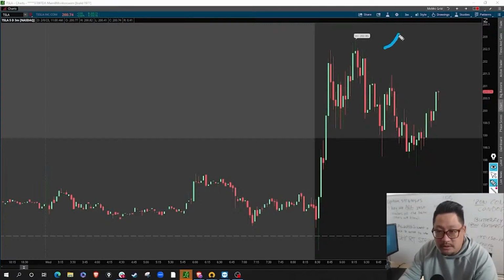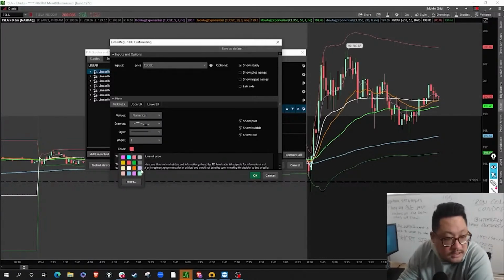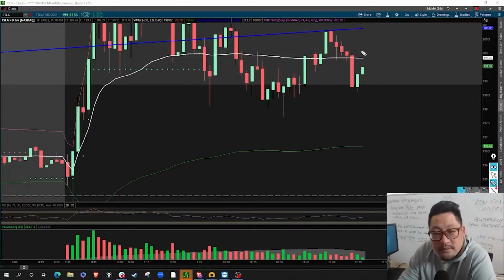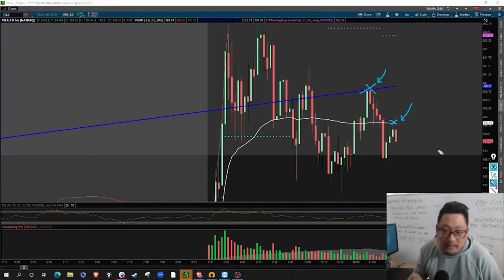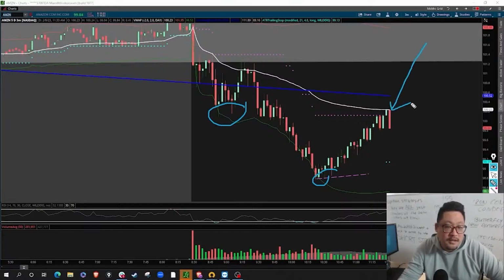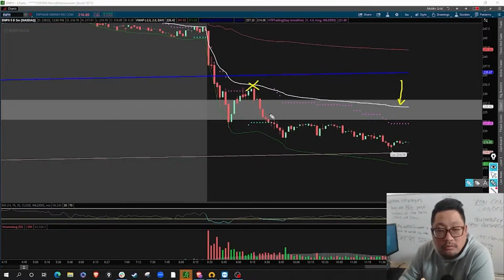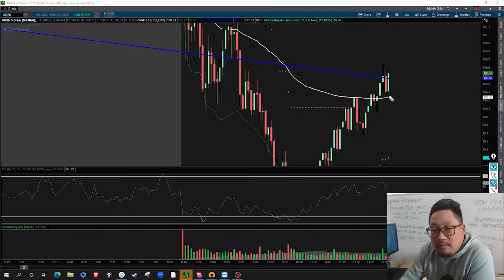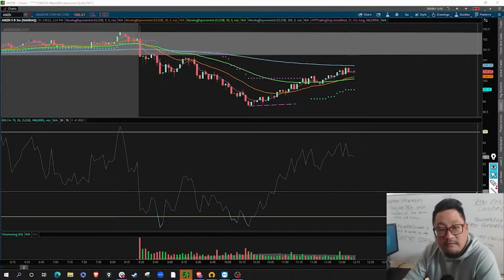The BEST Day Trading Strategies For Beginners (2025 ULTIMATE GUIDE) w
In this video, I’m going to break down my favorite day trading strategies, step by step, so that even a total beginner can learn how to use them.

Chapters:

0:00 Intro
0:31 Get Our Day Trading Strategies Cheatsheet
0:59 Day Trading Timeframes
2:02 Types of Charts to Use (candlesticks vs bar charts)
3:15 How To Set Up The Exponential Moving Average Indicator
6:28 How To Set Up The VWAP (The BEST Day Trading Indicator!!)
8:15 How To Set Up The Linear Regression Channel Indicator
9:42 How To Set Up The ATR Trailing Stop Indicator (My Favorite Indicator!!)
10:30 How To Set Up RSI (Relative Strength Index)
10:55 How To Set Up The Volume Average Indicator
12:40 How To Use The VWAP To Find Trade Setups
19:59 How To Use The Linear Regression Channel In Your Analysis
21:26 Cross Referencing The Stock With The Overall Market
22:05 TSLA Example Using The VWAP & Linear Regression
24:00 Using Support and Resistance For Day Trading
26:29 TSLA Example Using The ATR Trailing Stop
28:10 Aggressive Bullish & Bearish vs. Passive Bullish & Bearish
29:00 How To Know When a True Reversal Is Taking Place
31:20 AMZN Example Using The VWAP & ATR Trailing Stop (When To Be 'Passive Bullish')
35:40 Most Common Day Trading Mistakes (and How The VWAP Can Help)
35:35 How To Get My Customized TOS Trading Layout
37:43 How To Get My Stock Watchlist
39:08 ENPH Example Using VWAP
41:00 How To Use The RSI (Relative Strength Index)
42:17 MSFT Example Using RSI
45:02 Get The Day Trading Strategies Cheatsheet
45:35 TSLA & AMZN Examples Using The VWAP & ATR (Going 'Aggressive Bullish' LIVE)
48:50 Using Average Volume For Trade Setups
49:43 How To Save Your TOS Trading Layout For Future Use
51:10 How To Use Moving Average Indicators In Day Trading
51:43 Using Moving Averages To Find 'Cross' Trade Setups
52:55 AMZN Example Using Moving Averages & The ATR Trailing Stop
57:02 Implementing What You've Learned In Your Day Trading
58:30 How To Get Our Day Trading Cheatsheet & Charlie's Watchlist
59:45 How To Get Started With Day Trading
1:01:39 Outro